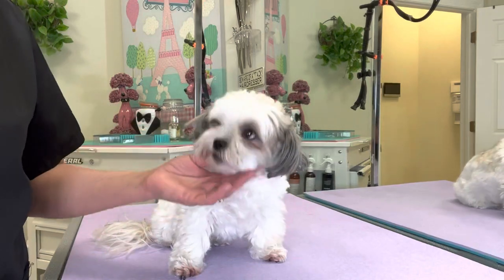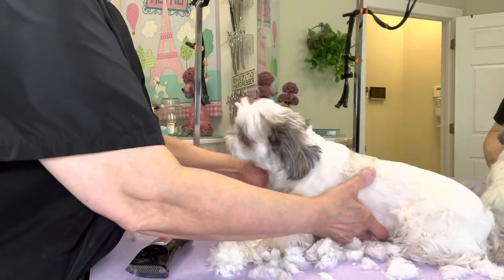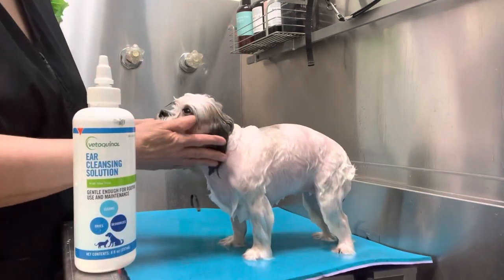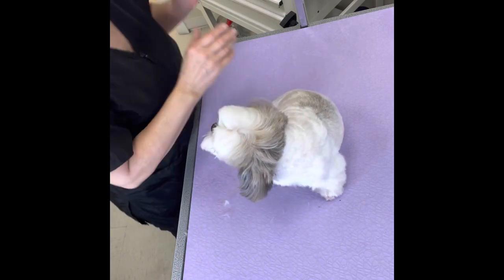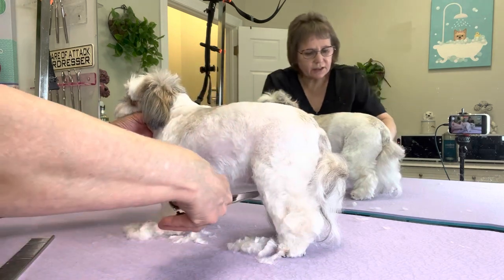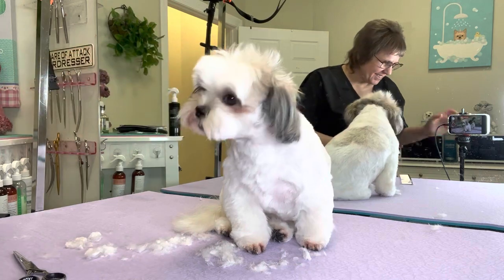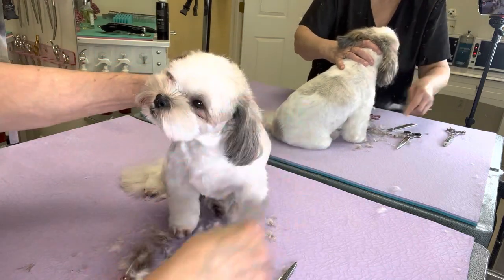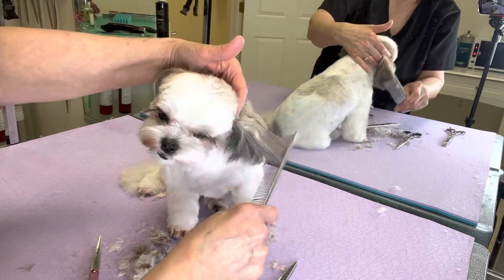SHIH TZU mix dog in an easy maintenance haircut. This is CoCo.